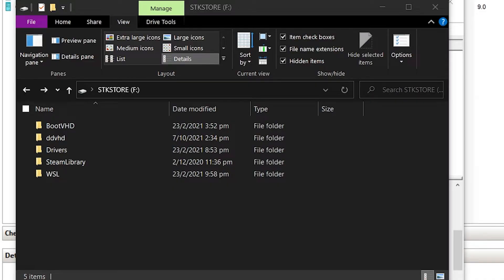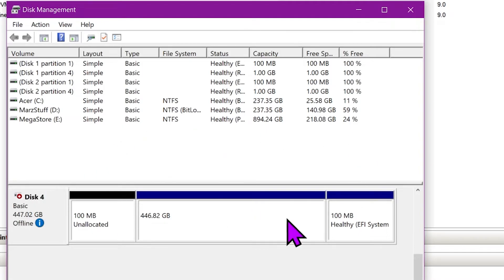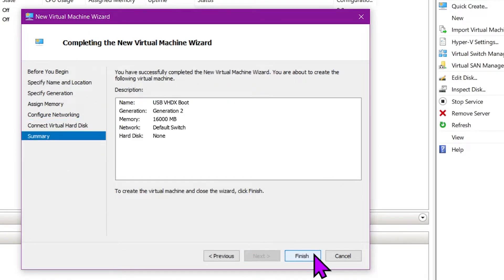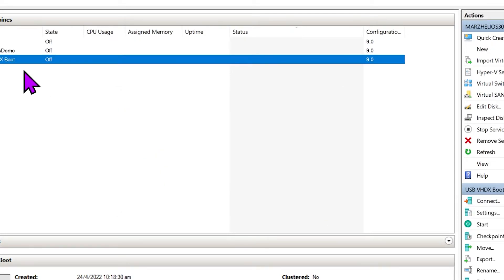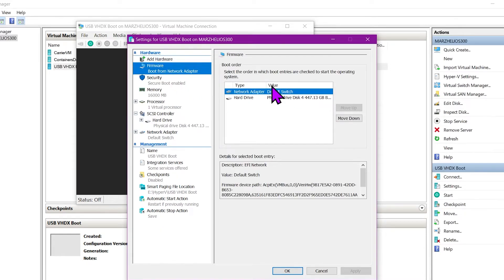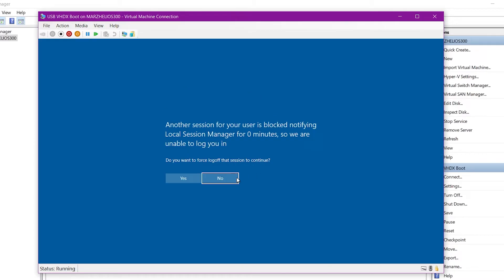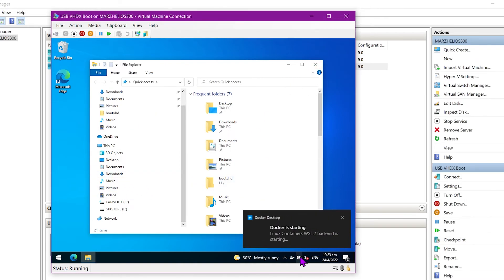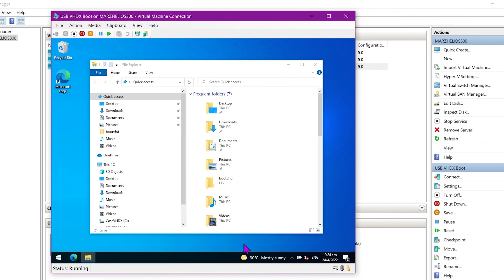Using your "Windows 10 11 On USB" installation as a Hyper V Virtual Machine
I had a need to inspect the operation status of one of my Windows 10 on USB drives, I could have just boot into it, but I decided to see if I could just boot the USB drive as a Hyper V Virtual Machine instead.

Install Windows 10 or Windows 11 On A USB Drive